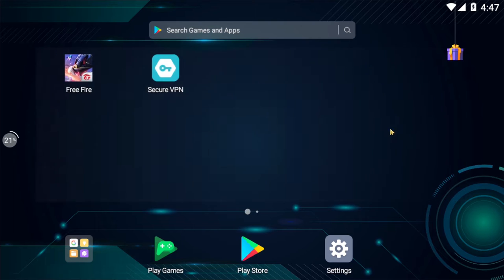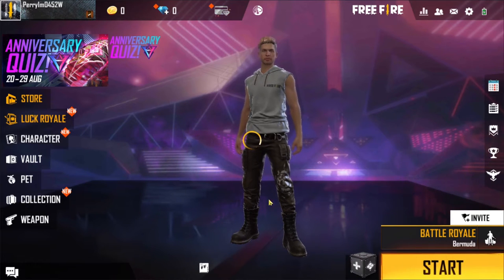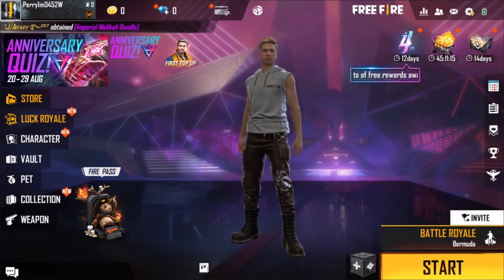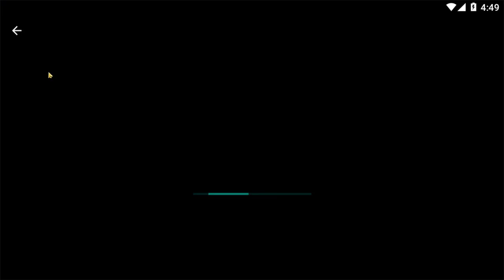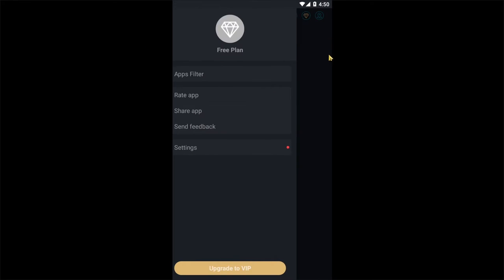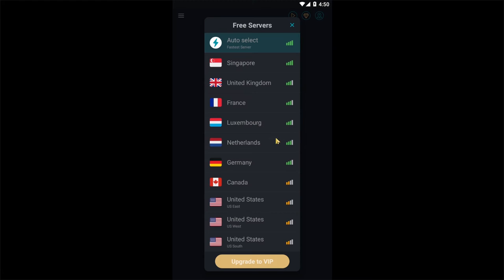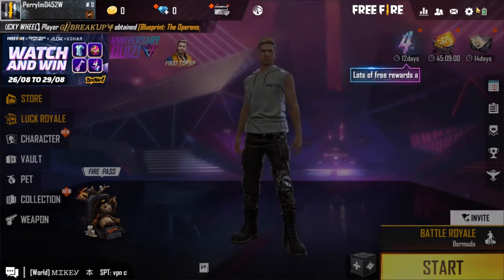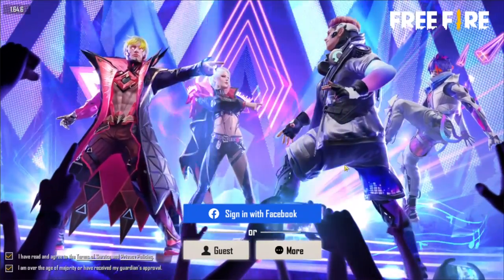How To Play Free Fire In Bangladesh After Ban | কীভাবে ফ্রী ফায়ার খেলবো বেন হওয়ার পরে |Vpn Free fire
Tags.
MINECRAFT GAMEPLAY #1
free fire ban in bangladesh news
free fire ban in bangladesh
free fire ban in bangladesh somoy tv news free fire
free fire ban in bd news
ff ban bd news
pubg ban bd news
pubg ban in bd
pubg ban in bd news
pubg ban in bangladesh news somoy tv
cake in minecraft
minecraft mobile gameplay bangla
minecraft survival gameplay bangla
minecraft one block survival bangla gameplay sokher gamer
minicraft mini games & speedrun bangla
how to play free fire in bangladesh
how to play free fire in bangladesh after ban
how to play pubg in bangladesh after ban
how to play pubg mobile lite in bangladesh after ban
how to play BGMI in bangladesh after ban
kivaba free fire khelbo ban korar por
play free fire after ban bangladesh
how to play free fire in bangldesh after ban with sim
how to play free fire in bangldesh after ban with Grameenphone  sim
how to play free fire in bangldesh after ban with  Bangladlink sim
how to play free fire in bangldesh after ban with  talitalk sim
how to play free fire in bangldesh after ban with  Airtel  sim
how to play free fire in bangldesh after ban with Robi sim